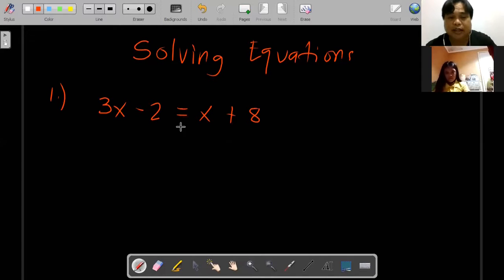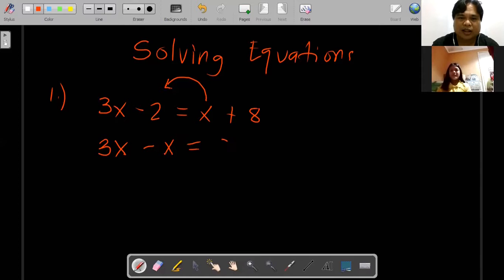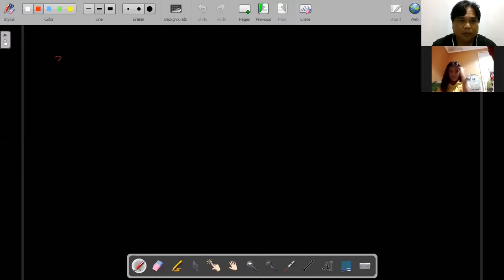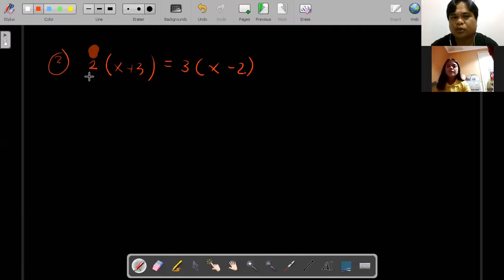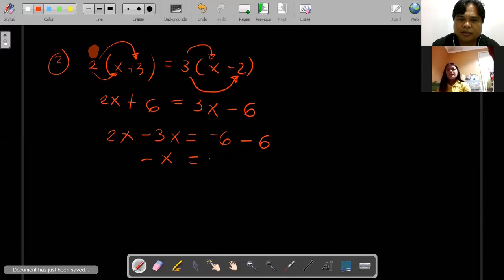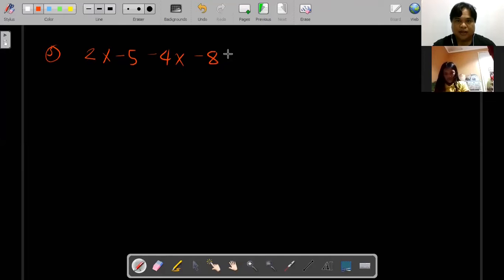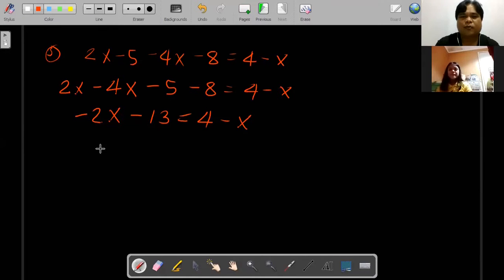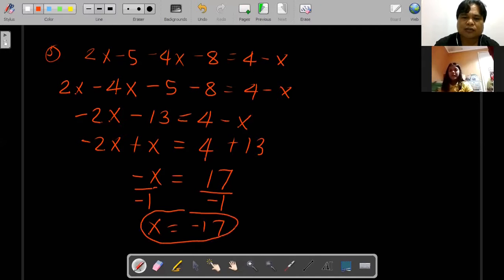Algebra - Solving Equations (Actual Online Math Tutorial)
This video will greatly help our high school students understand how convenient it is to solve equations. If you want a specialized tutorial, you may visit my